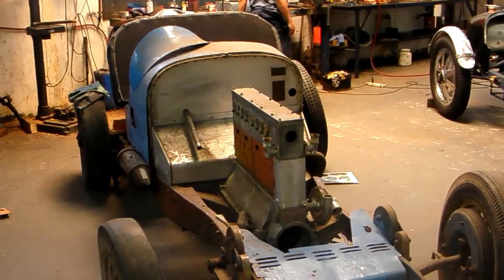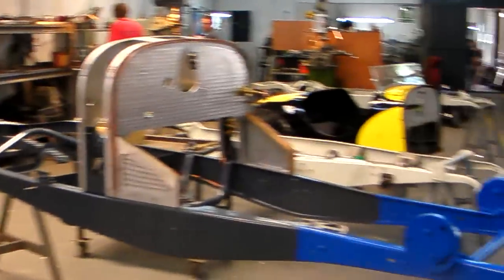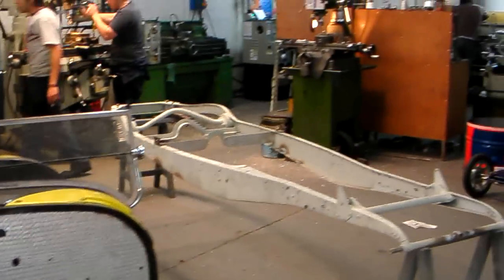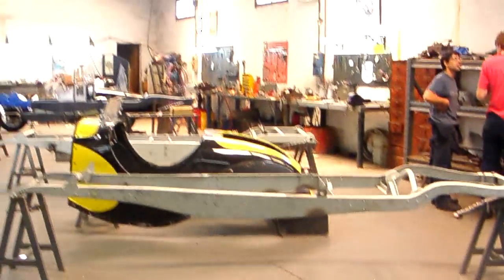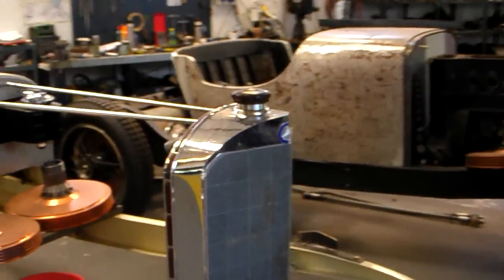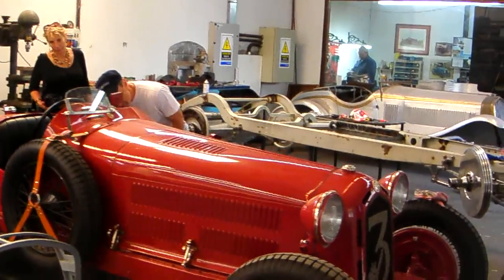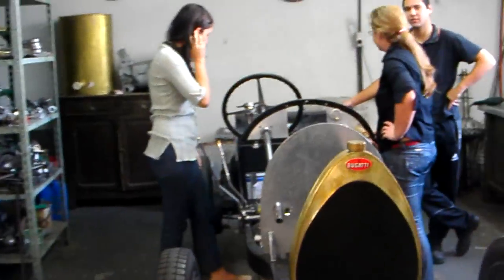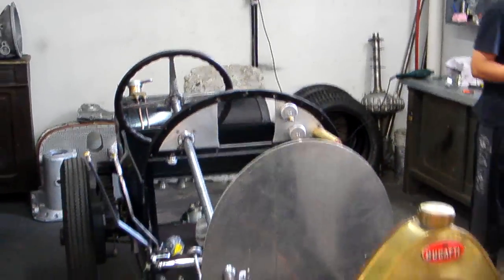Argentina CGT_37 The Bugatti and Alfa Romeo Assembly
A walk through the Bugatti and Alfa Romeo Monza assembly line at Pur Sang
SANY0191